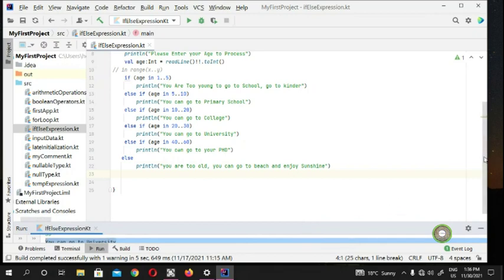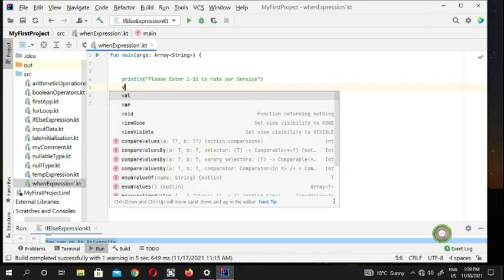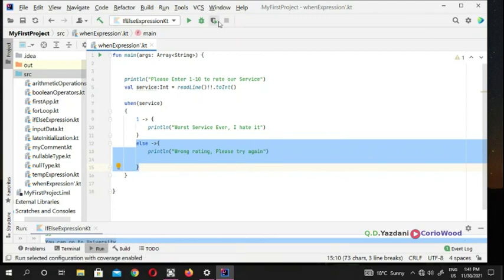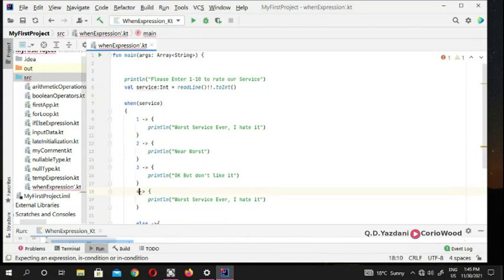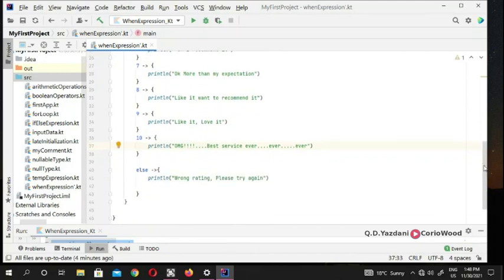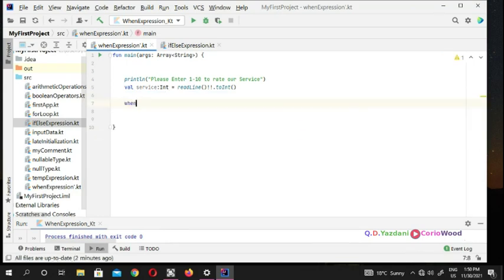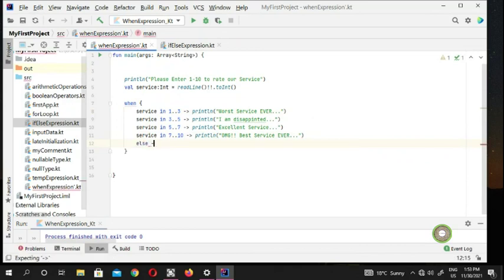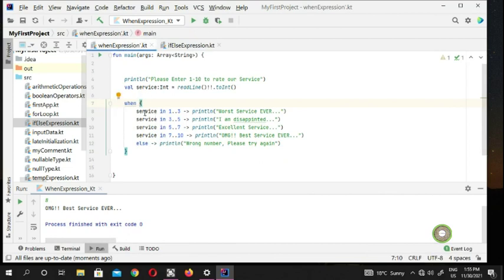What is When expression in Kotlin ? | Learn Kotlin | Corio Wood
Learn the Kotlin language, Kotlin is the best programming language for Android mobile, you can make awesome apps in android using the Kotlin language